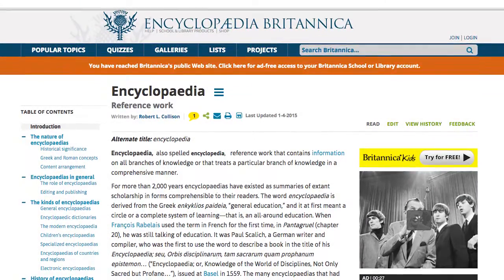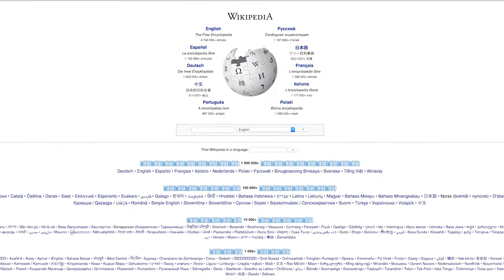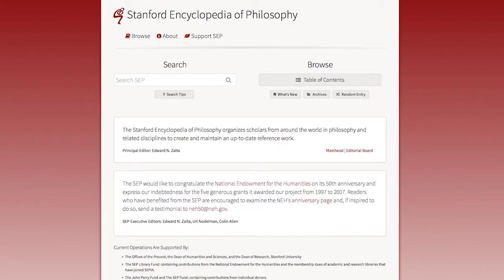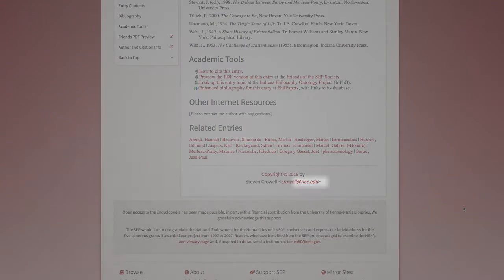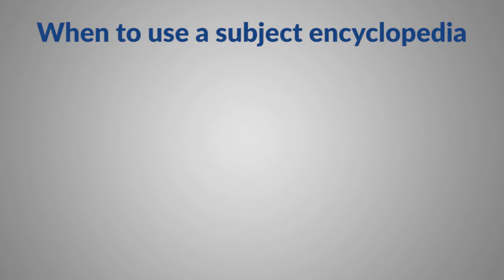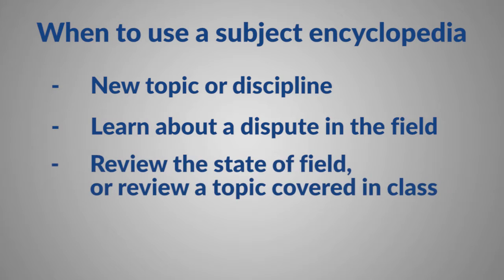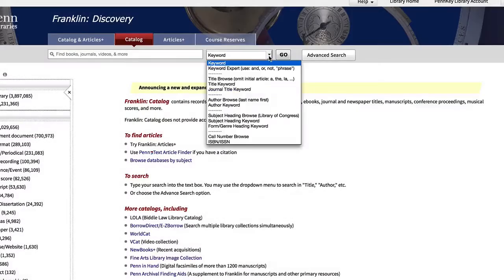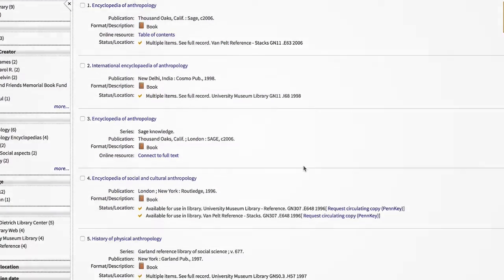Subject Encyclopedias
Discover when to use and how to access subject encyclopedias.